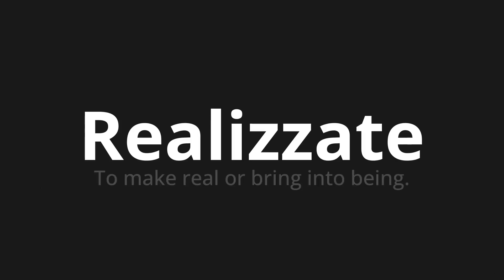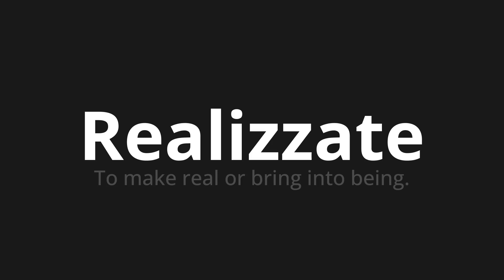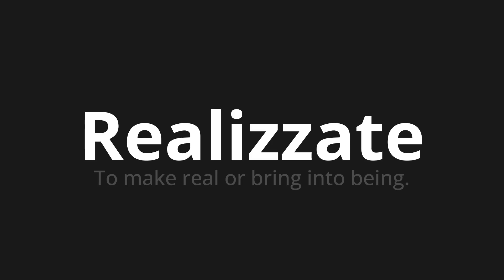How to pronounce Realizzate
Master the Pronunciation of 'Realizzate Which means made' - which means : To make real or bring into being. 📝 with @PizzaPronunciation 🎓🗣️ - [Your Guide to Italian]

Learn to pronounce 'Realizzate' perfectly in Italian with our easy and engaging tutorial by @PizzaPronunciation! 📖📽️ In this comprehensive video, we provide you with native speaker examples 🗣️👂 and phonetic breakdowns 🎵 to ensure you get the pronunciation just right.

How to say Made in Italian